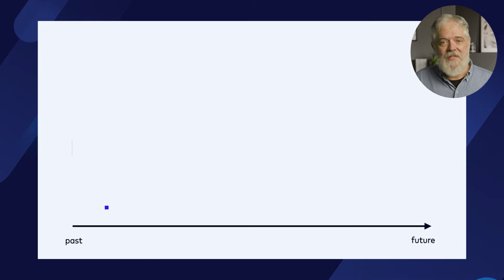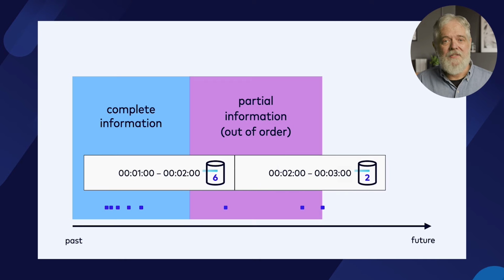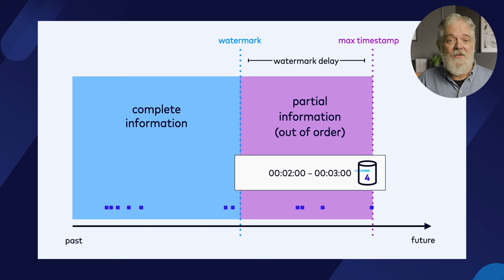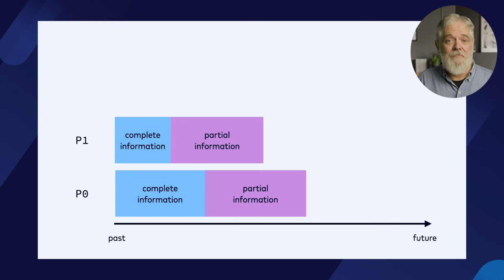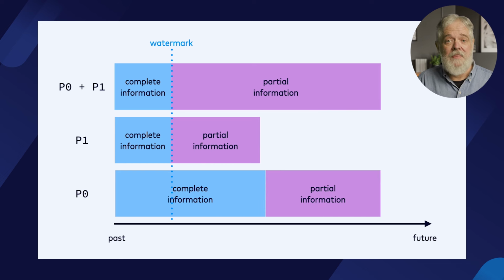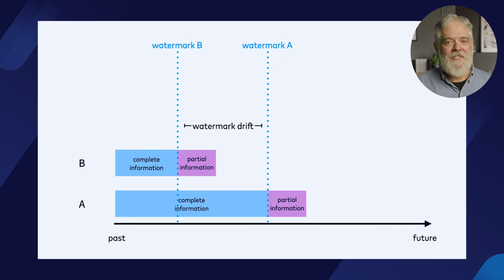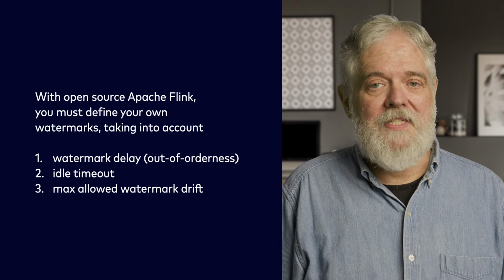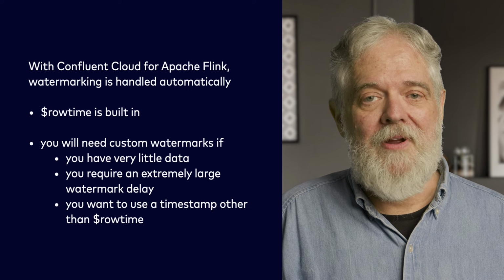How Streaming SQL Uses Watermarks | Apache Flink® SQL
Watermarks are at the heart of what makes Apache Flink®’s streaming SQL engine different from batch-oriented SQL processors, like databases. Join David Anderson as he explains the ins and outs of watermarks in Flink SQL.

CHAPTERS
00:00 - Watermarks connect time with state
04:14 - Using an idle timeout
05:59 - Using watermark alignment
07:15 - Configuring watermarks